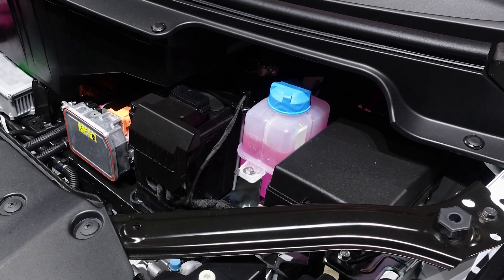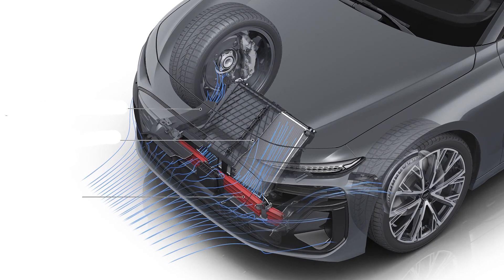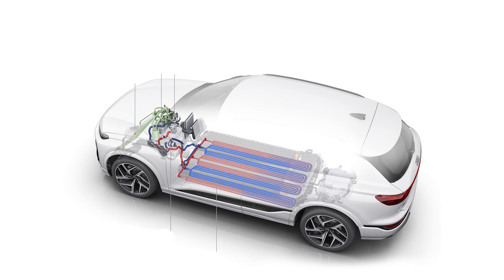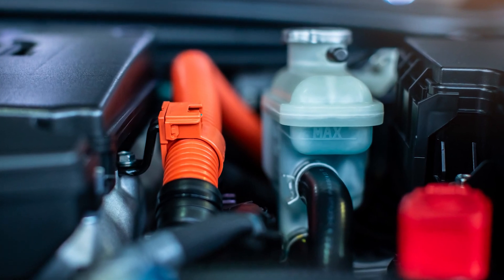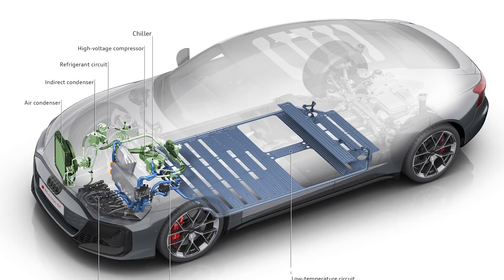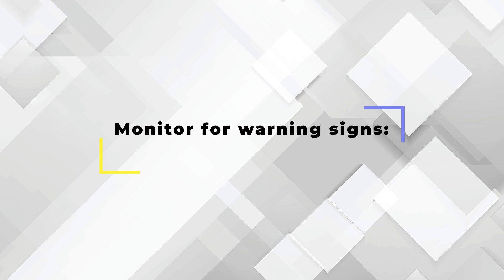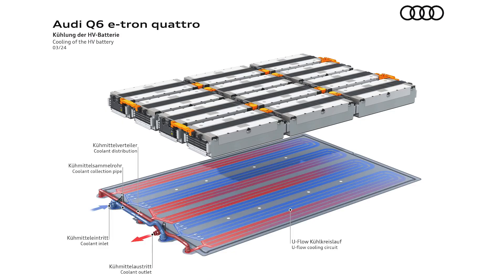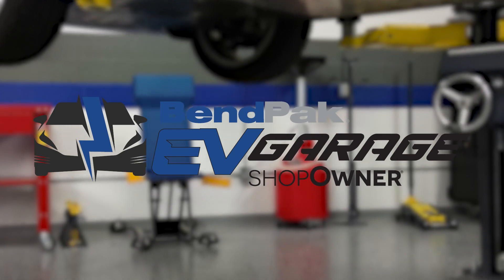Electric vehicle radiator and cooling systems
The radiator in an EV plays a vital role in keeping the battery and other components cool, preventing overheating and ensuring optimal performance. Radiators dissipate heat by transferring it to the surrounding air, while fans enhance airflow to ensure efficient cooling. Pumps circulate the coolant throughout the system to facilitate heat transfer, and heat exchangers play a crucial role in transferring heat between different circuits to optimize temperature control. Regular maintenance and timely repairs of the radiator and cooling system are crucial to extending the lifespan of your customer’s EV and maintaining its efficiency. Neglecting these essential tasks can lead to costly breakdowns, reduced range and even safety hazards.

Unlike their gasoline-powered counterparts, EVs rely on a complex thermal management system to regulate the temperature of their critical components and ensure the efficient and reliable operation of the vehicle's battery, motor, and other essential components. This system typically includes the radiator, coolant pump, thermostat, and various sensors that work together to maintain the ideal operating temperature.

Maintaining an EV's radiator and cooling system is a straightforward process with the right tools and knowledge. When an EV rolls into your shop, here are some key maintenance tasks to keep in mind:

Regular inspections: Routinely check the radiator, hoses, and other cooling system components for any signs of wear, damage, or leaks.

Timely coolant changes: Follow the manufacturer's recommended schedule for flushing and replacing the coolant to maintain optimal performance.

Keep the radiator clean: Regularly clean the radiator fins to ensure efficient heat dissipation and airflow.

Monitor for warning signs: Look for any unusual noises, smells, or performance issues that could indicate a problem with the cooling system.

These maintenance checkpoints offer an EV maintenance teaching moment for you to explain to your customer. By understanding the importance of thermal management, recognizing the signs of potential problems, and following best practices for maintenance and repair, you can help ensure your customer’s EV runs at its best.